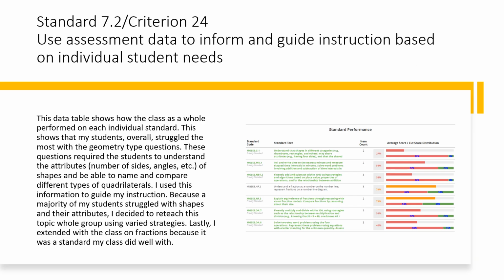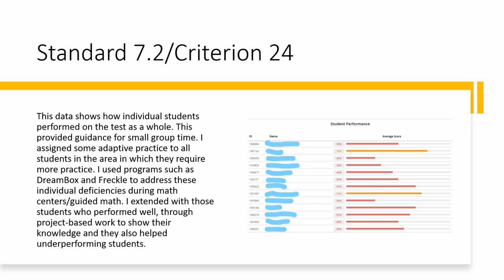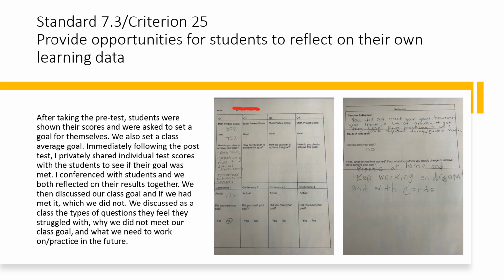summative assessment analysis